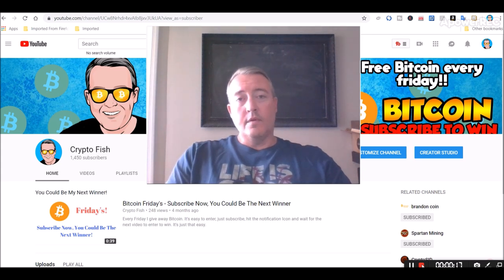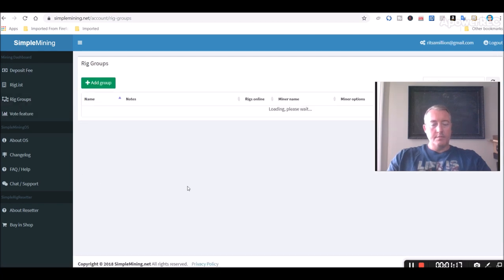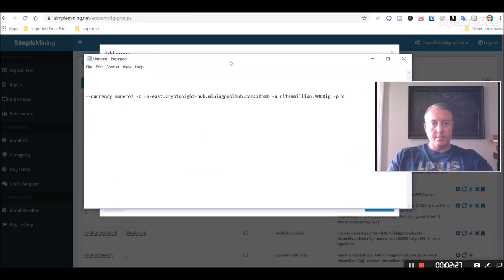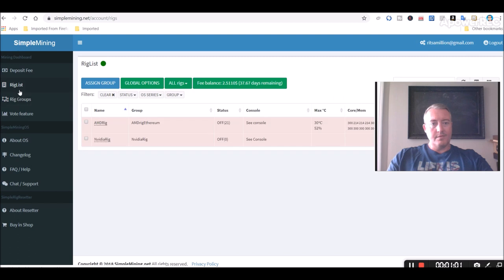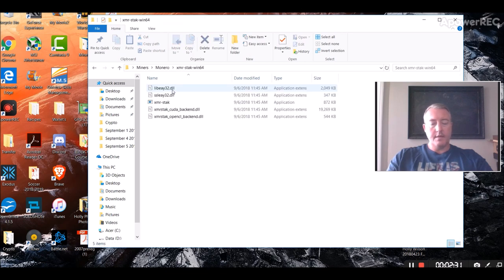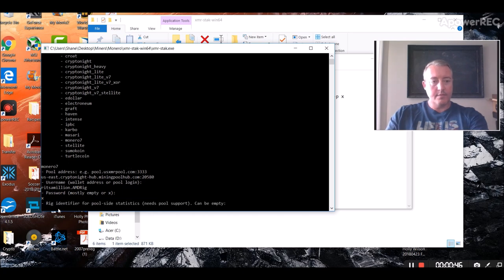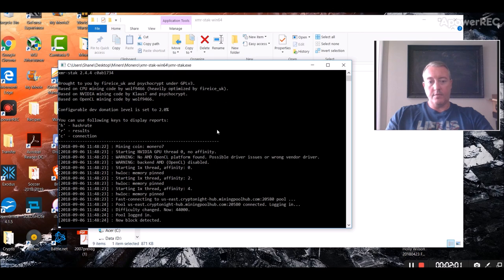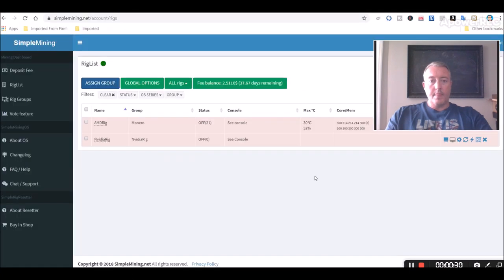Monero Mining Tutorial XMR On Windows and SMOS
So today I do a little Monero mining tutorial (XMR) and show just how easy it is to get going.  I go over how to mine XMR on Windows as well as how to mine Monero on SMOS.  I will be utilizing XMR-Stak for mining both on Windows and SMOS because it is just so darn easy.  Now, to let you know you should be mining Monero with AMD GPU's rather than Nvidia GPU's because the Monero7 algorithym just likes those AMD's better.  The added bonus is you can mine XMR with your CPU as well and it's all done automatically via windows and XMR-Stak!

miner code for SMOS:  --currency monero7 -o us-east.cryptonight-hub.miningpoolhub.com:20580 -u ritsamillion.AMDRig -p x

GIGABYTE GA-Z270P-D3 LGA1151 motherboard
EXPLOMOS M.2 Key M NGFF to PCI-E 4X Adapter Card